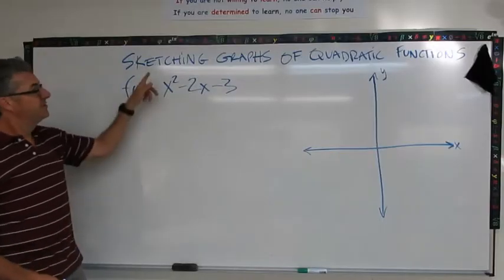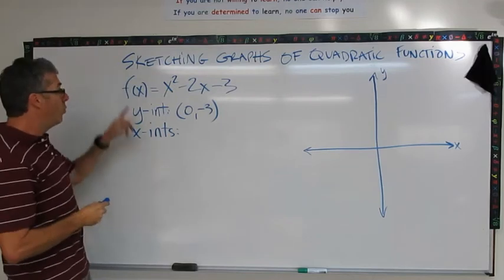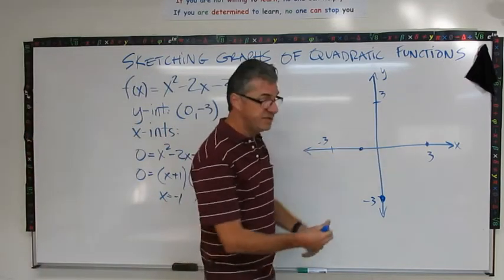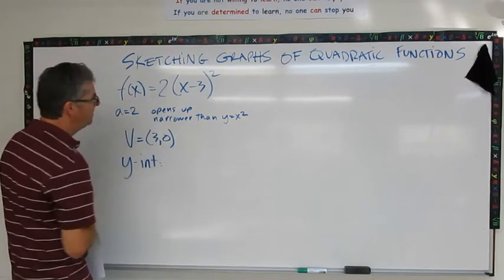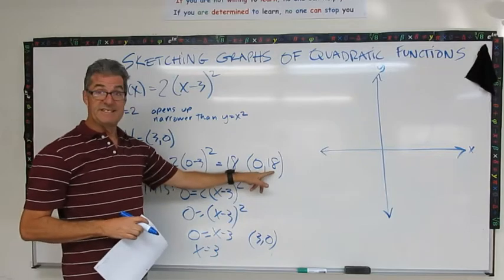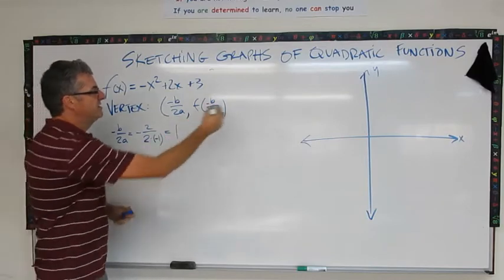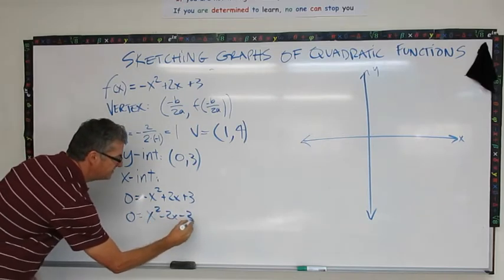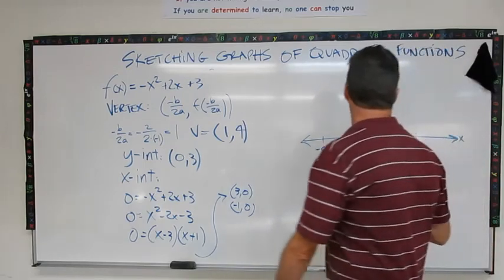Sketching Quadratics from Intercepts and the Vertex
Plotting points can be time consuming and tedious. This video explains how to use intercepts and the vertex to sketch the graph of a parabola.